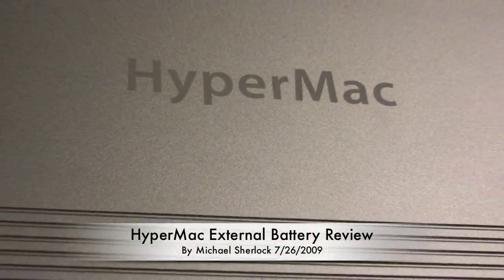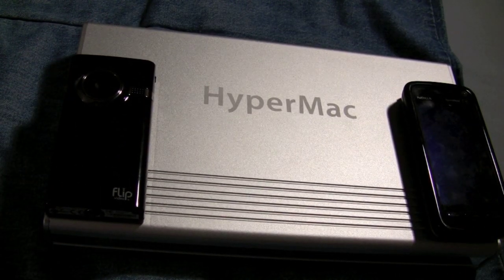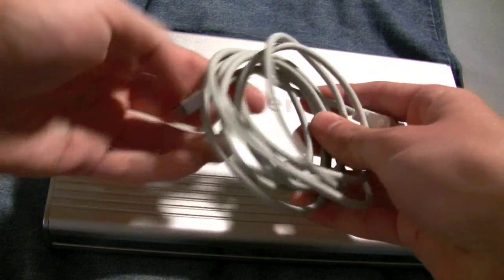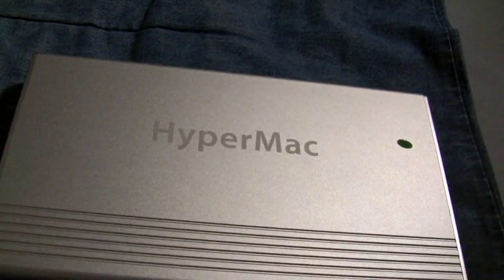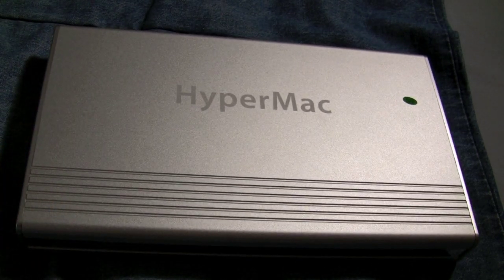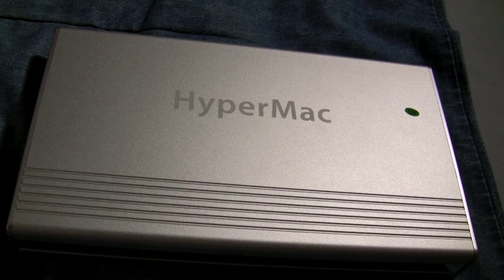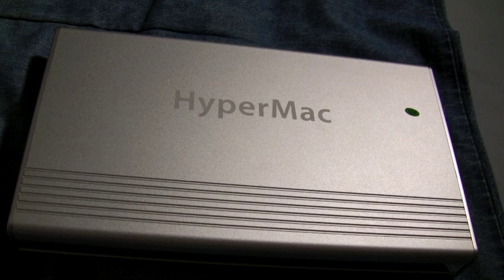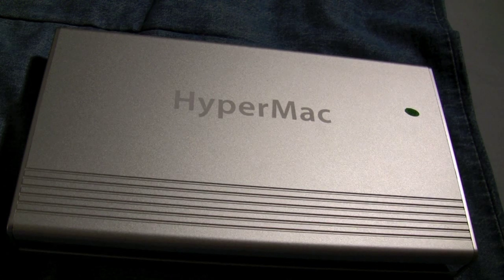HyperMac 222 Watt External Battery Review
HyperMac is one of a few, if not the only, company currently offering external batteries for the macbook family. Using the magsafe adapter as an interface, the hypermac 222 watt battery can charge my 15in macbook pro for around 24 hours. In fact, this battery also has an open USB port allowing me to charge my iPhone, or other USB device, while my laptop is charging as well. This battery is pricey, at $499.95 for the 222 watt version, but does what it is advertised to do, very well in fact.